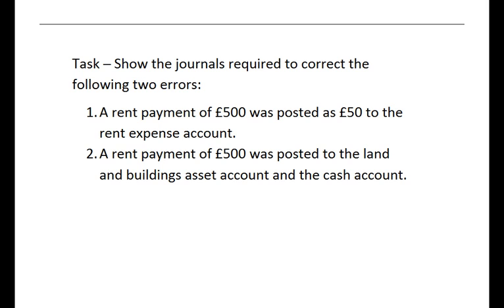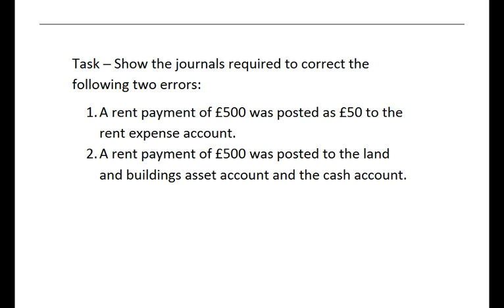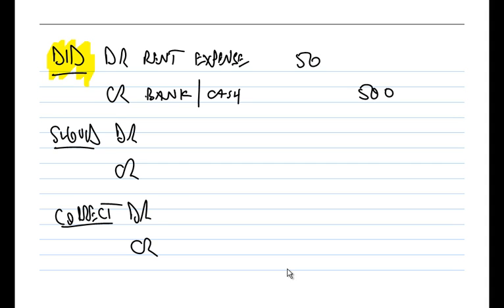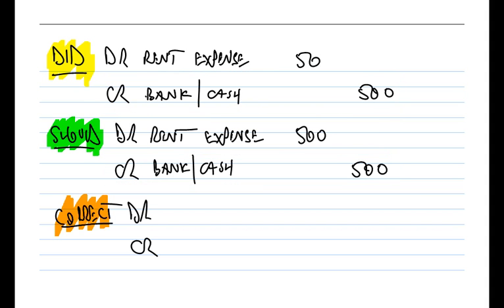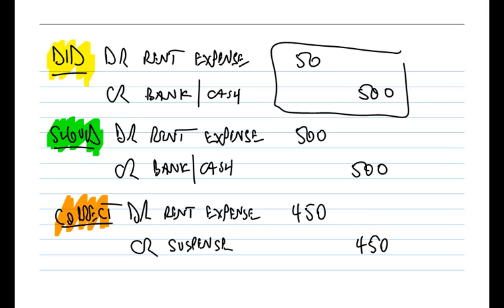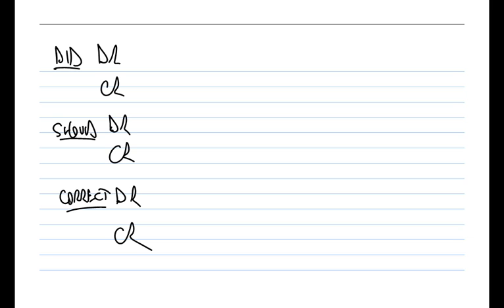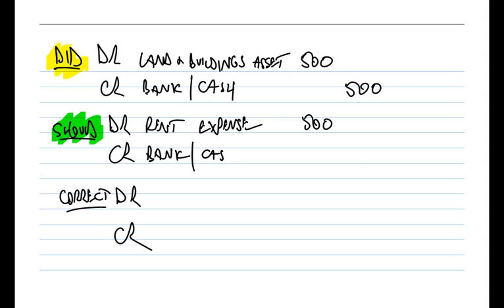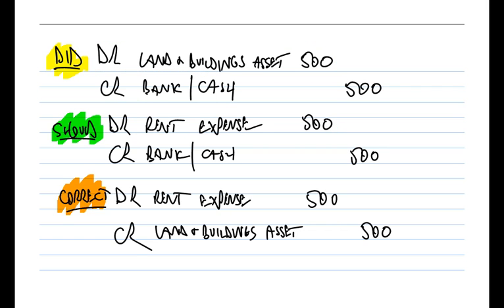PQ article on journals to correct errors